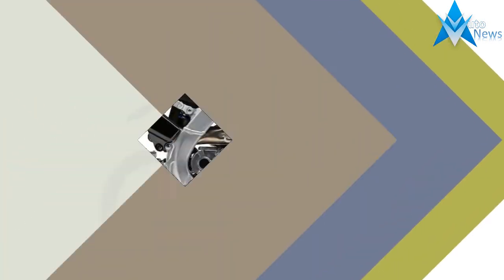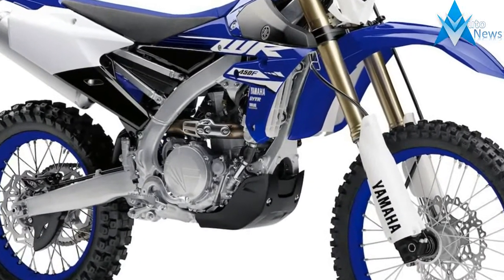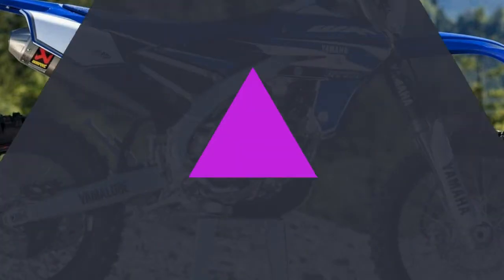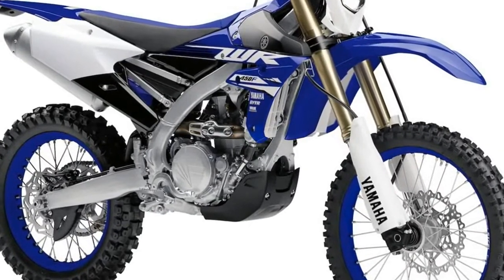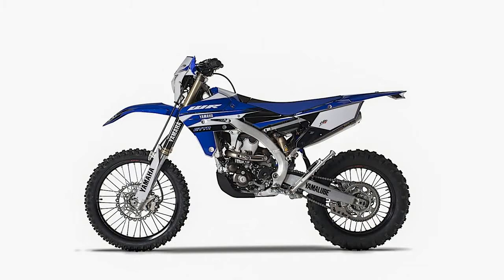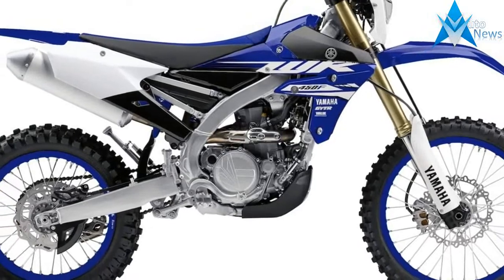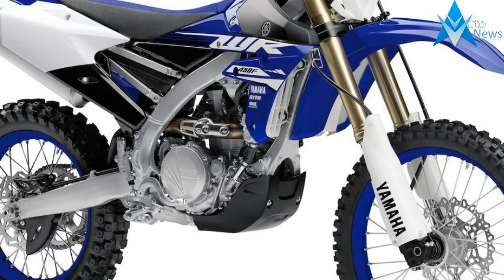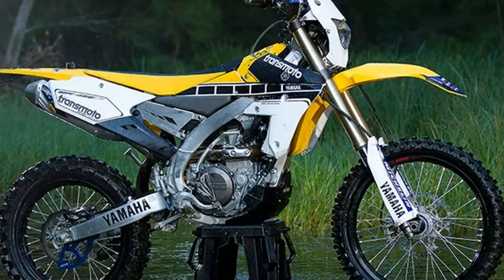HOT NEWS !!!2018 new Yamaha WR450F Enduro Price & Spec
HOT NEWS !!!2018 new Yamaha WR450F Endur Price & Spec - 1. The KYB fork gets updated for 2018. The pressure piston shape and holes have been changed, along with updated settings. These changes come from the YZ450FX and YZ450F race bikes. Also, there is a new fork seal wiper to increase reliability.

$8,990